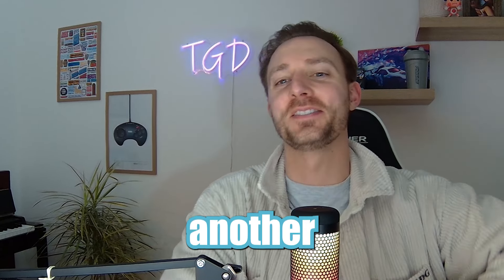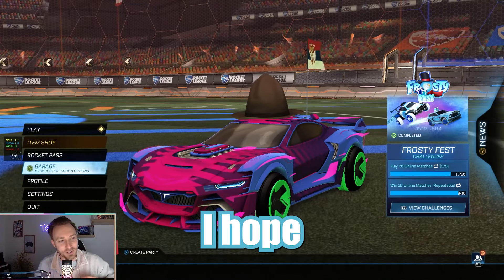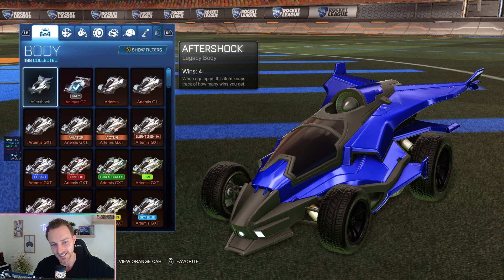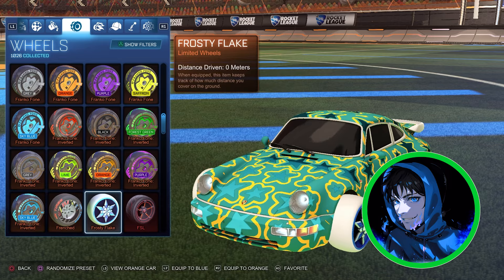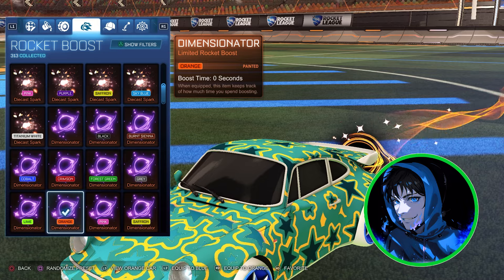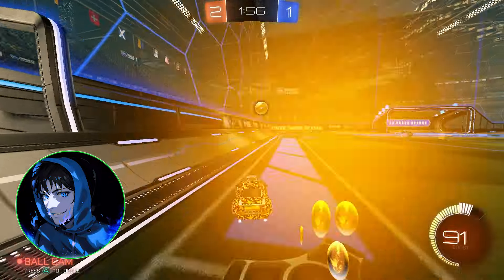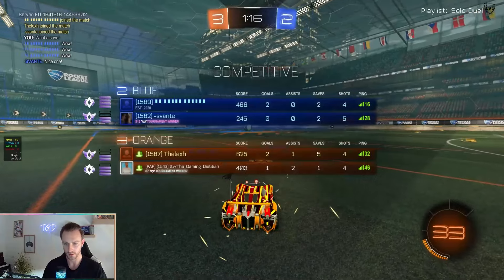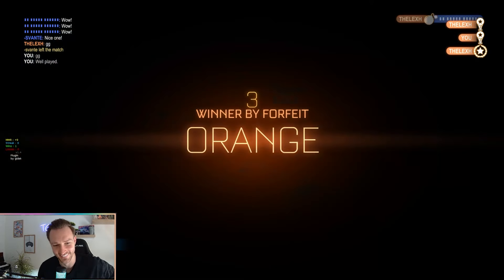We gave eachother a horrible preset then ran GC2 ranked🧠| Is this the WORST car in RL?😭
Okay, this was actually fun. We chose eachothers random preset and then went into ranked (around 1600mmr). It went better than expected.

Massive thanks to Lex for jumping into this one and trying out the WORST preset ever made.

Are you a creator? Hmu on Discord to get you and your community involved!

Support me🙏
Epic creator code: TGDiet